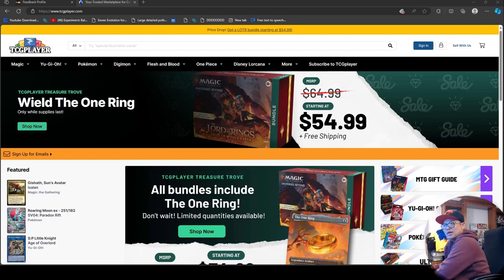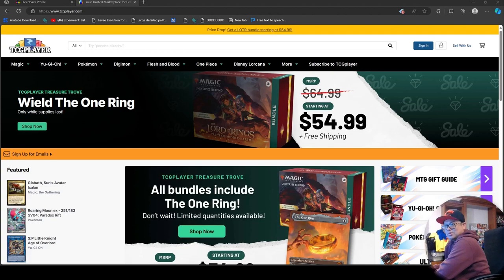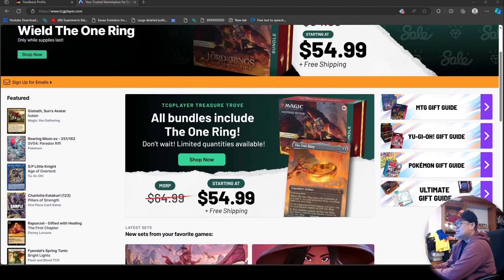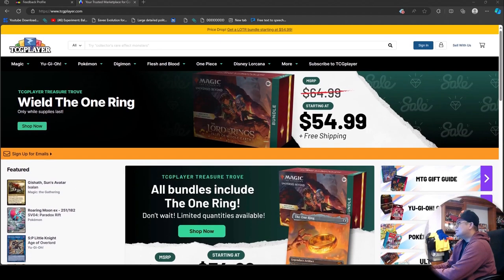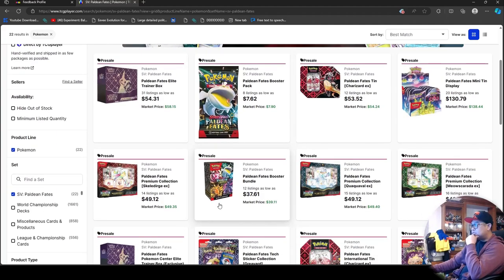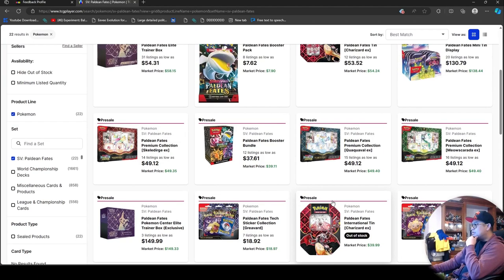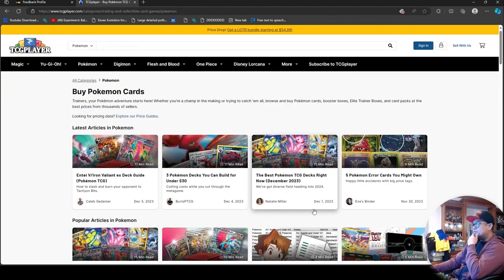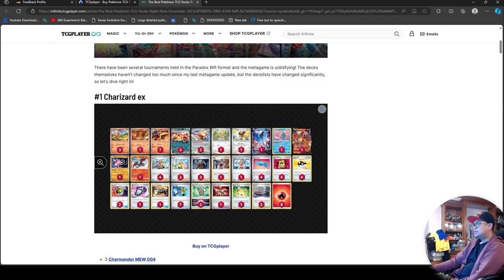Pocket-friendly Pokémon Picks: Shopping Modern Pokémon Cards Under $200 on TCGPlayer.com!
Hello, Pokémon fans! Join us for an exhilarating online shopping adventure in our latest YouTube video, as we explore TCGPlayer.com for the best modern Pokémon cards under a tight budget of $200.

In this intriguing YouTube video, experience the rush of online shopping as we navigate the enigmatic world of TCGPlayer.com, aiming to score the best deals on modern Pokémon cards within our specified budget. This video caters to Pokémon enthusiasts on a budget, aspiring collectors, and anyone intrigued by the world of Pokémon cards.

Share our excitement as we carefully select cards, giving thought to each addition to our cart. Which modern Pokémon cards will we find? A coveted Pikachu VMAX, or perhaps an elusive shiny Charizard?

From strategic shopping to budget considerations and the anticipation of new card additions, this video offers a detailed glimpse into purchasing Pokémon cards online.

What's your favorite card(s) in this video?!